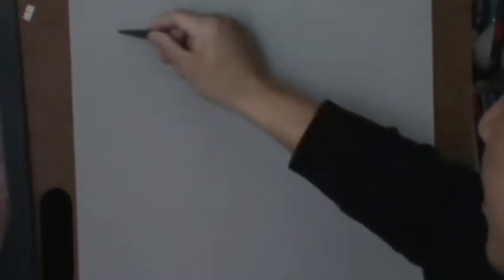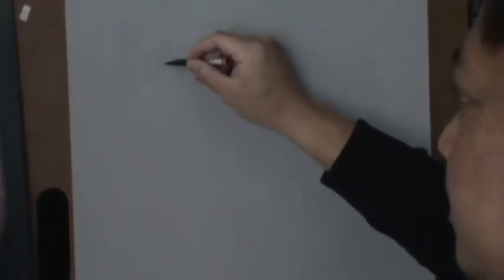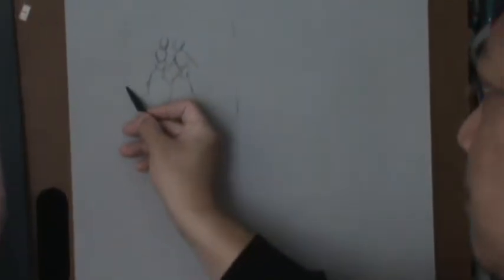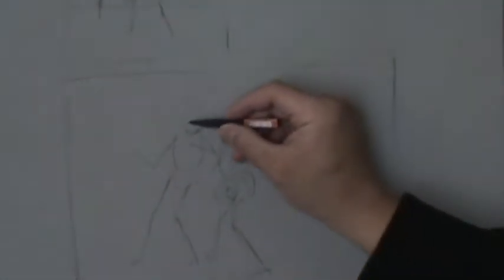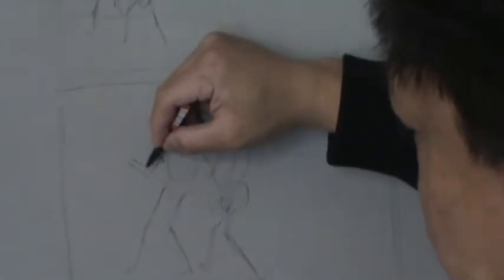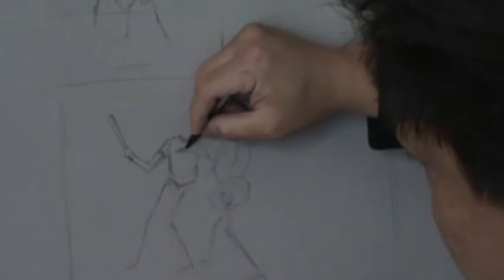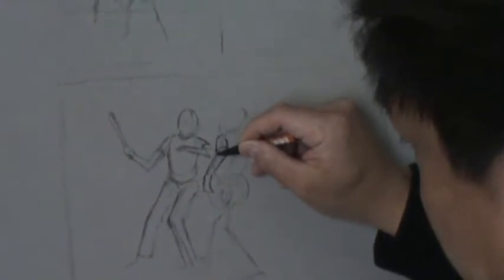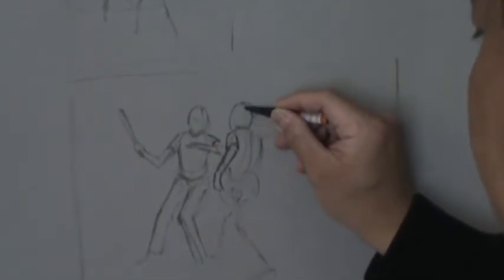Getting Started with Multi-Figurative Drawing Demo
This video describes the initial steps toward multi-figurative compositions in drawing